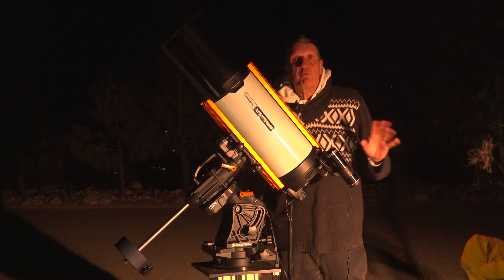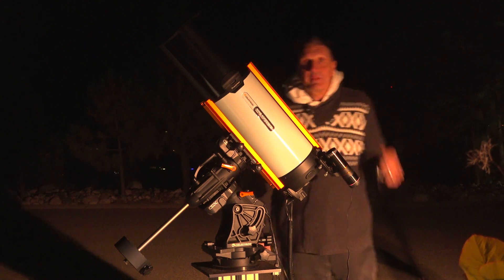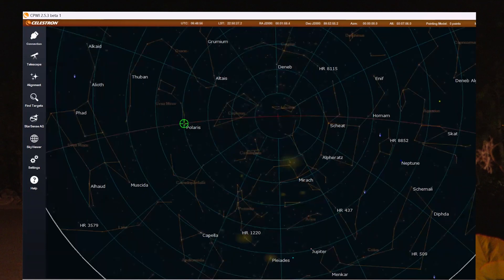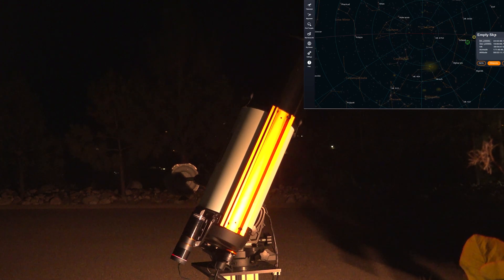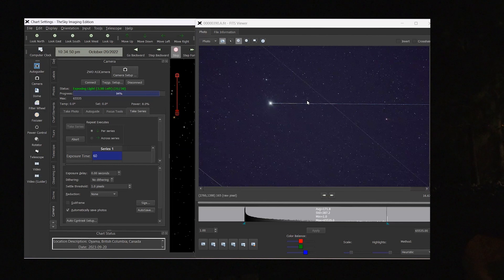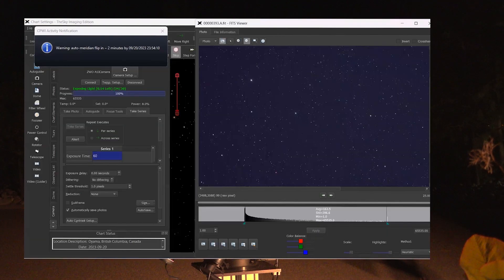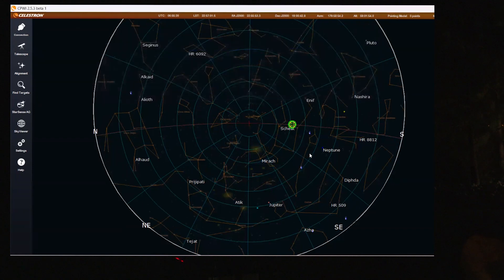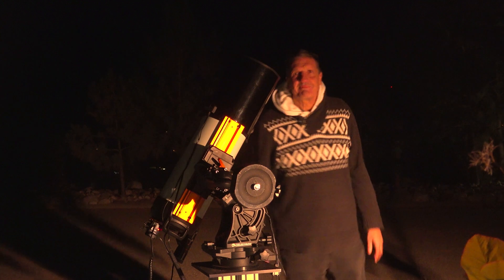Automatic Meridian Flip with StarSense Autoguider & CPWI with Christian Sasse | Part 5 of 6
Join us for this exclusive tutorial series with astroimager Christian Sasse as he guides you through using StarSense Autoguider with your Celestron telescope setup. In Part 5, Christian explains how your StarSense Autoguider can automatically reposition your telescope and continue guiding after performing a meridian flip. He’ll also show you how to enable StarSense Autoguider to track a celestial object across the sky and the meridian.